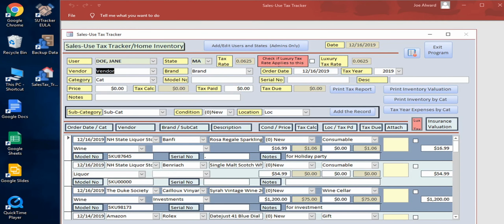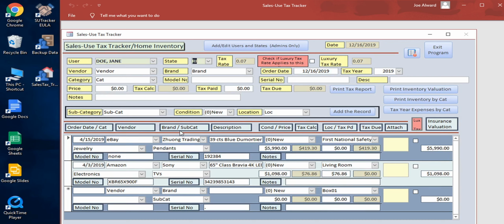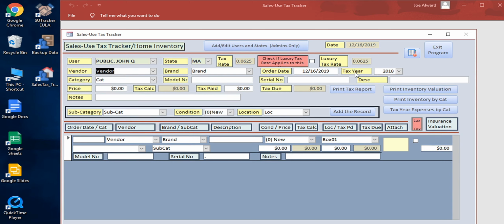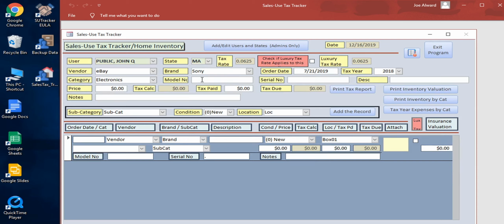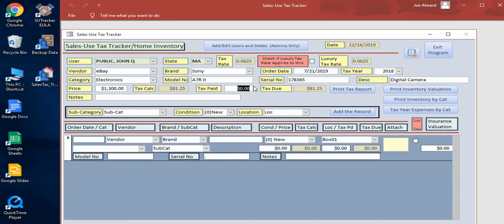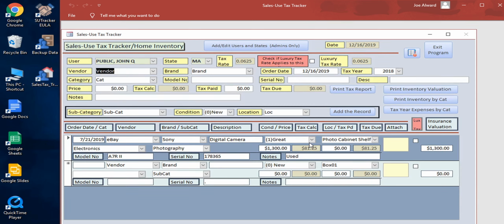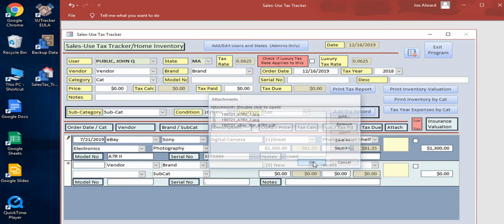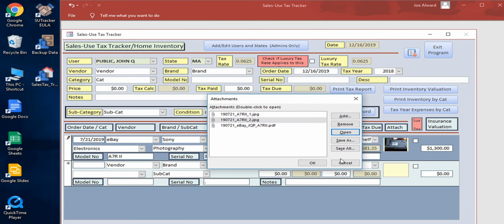(6 of 8) Tie a Bow on your Purchase Record by Attaching Documents and Pictures.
Attaching documents and pictures to your purchase (and gift and inheritance records, for your Home Inventory) puts all details of the data record permanently at your fingertips.  No longer will you need to hunt up paper documents at tax preparation time.  Bringing you taxes to an accountant?   Bringing along your laptop will answer all those inconvenient accountant-type questions.  Need to find the invoice or warranty information for the expensive device that just went on the fritz?  It's no longer a problem.  If it sounds complicated, it isn't.  This video will walk you through the few steps needed to attach digital files and to retrieve them.